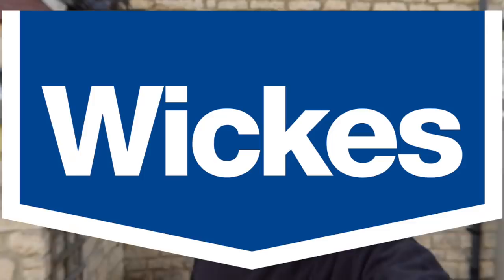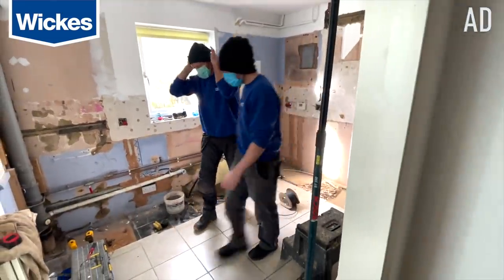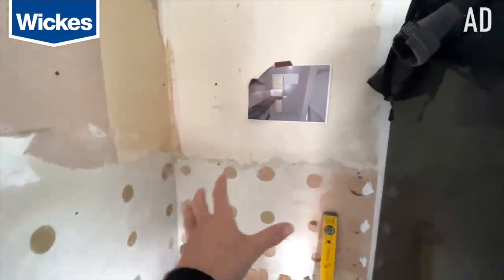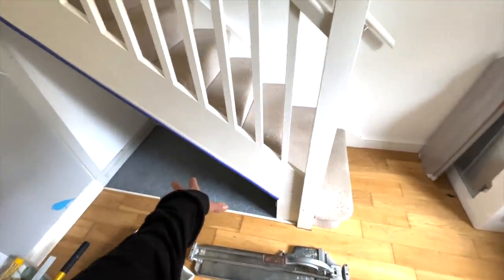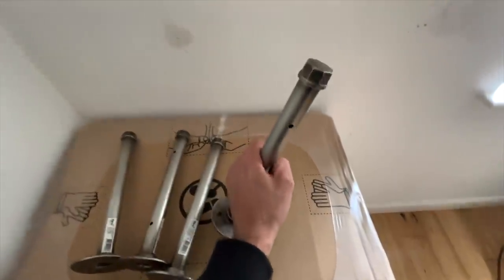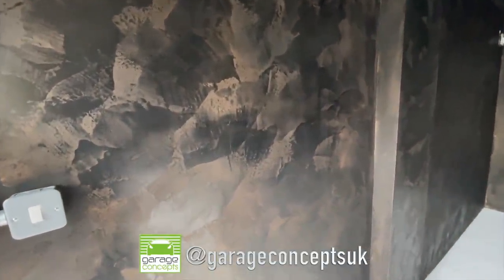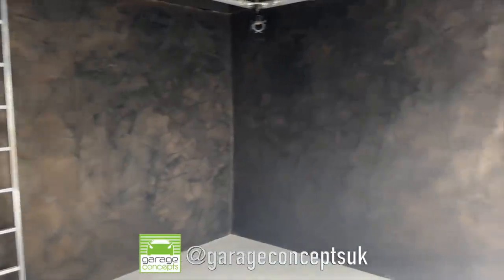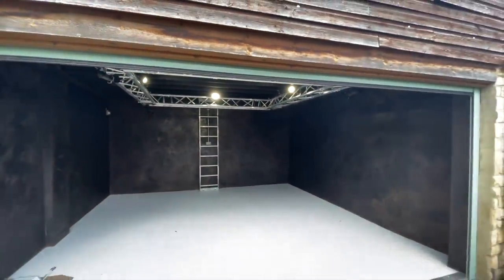COUNTRY HOUSE & GARAGE PROJECT REVEAL! EP. 2